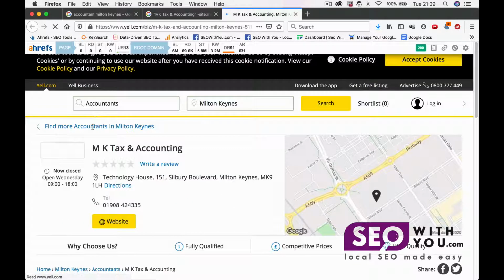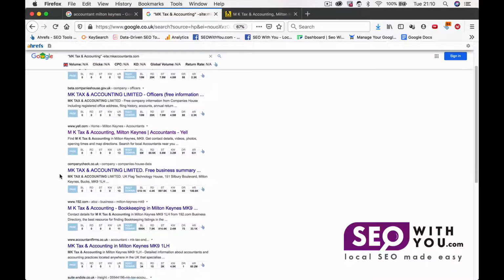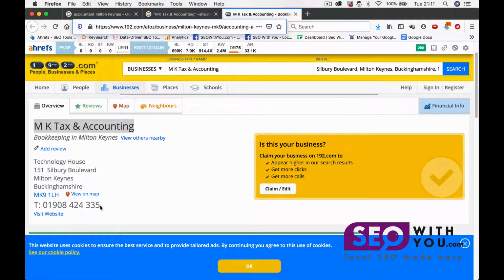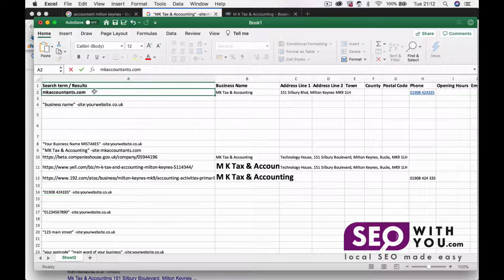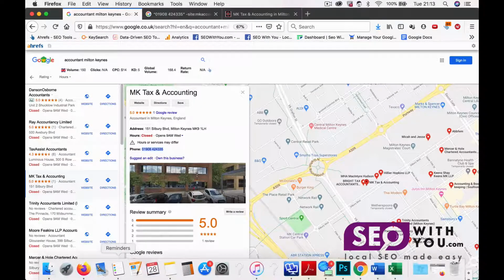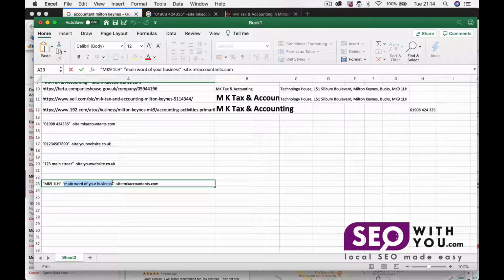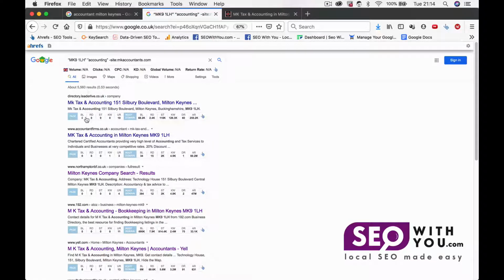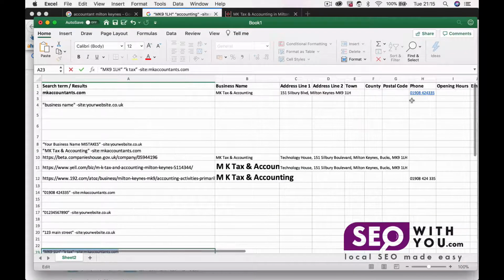How To Do A Local SEO Citation Audit & Find ALL of your citations!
Discover how to manually find all of your citations and carry out a complete, detailed citation audit.